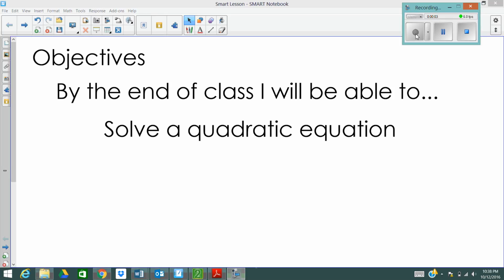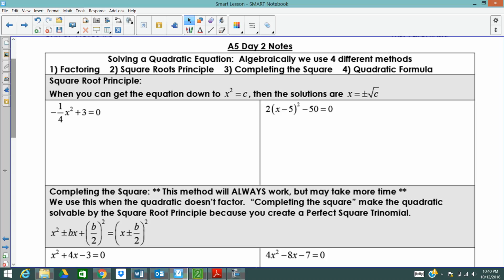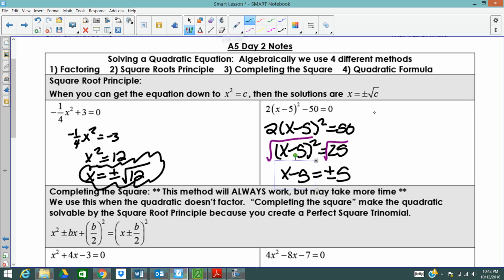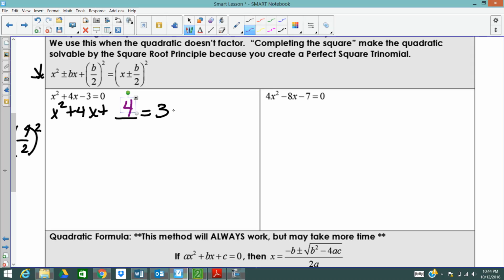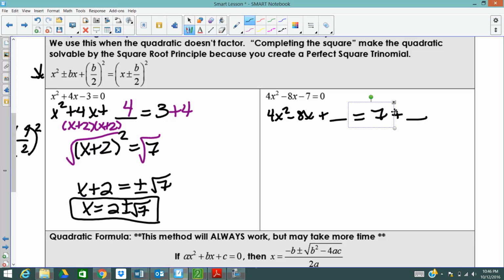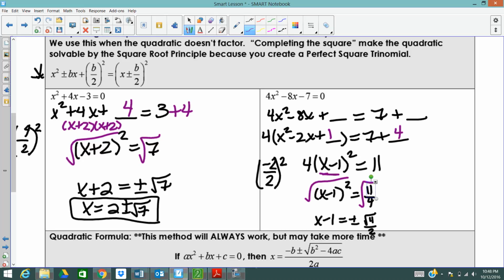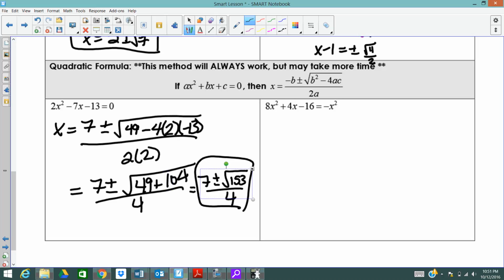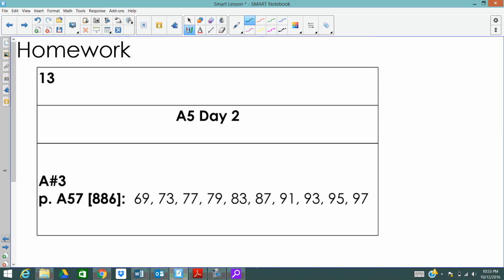A5 Day 2 Lesson